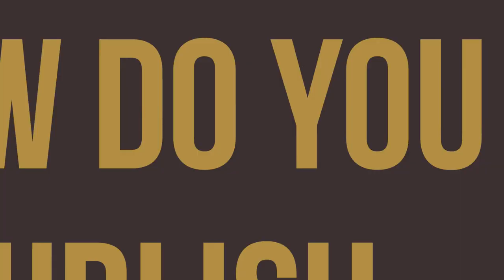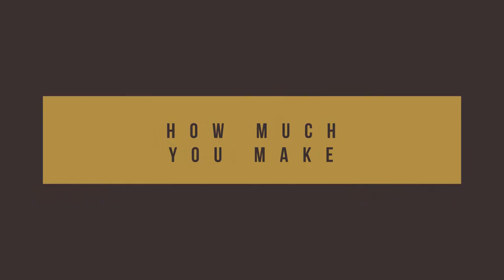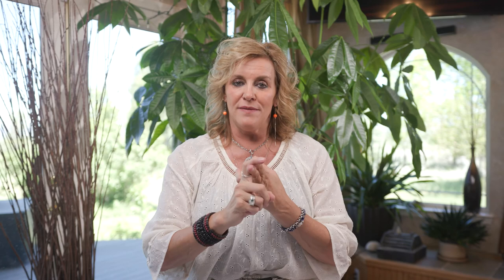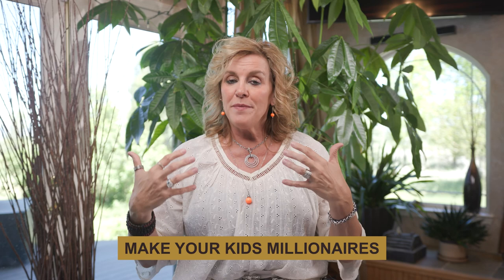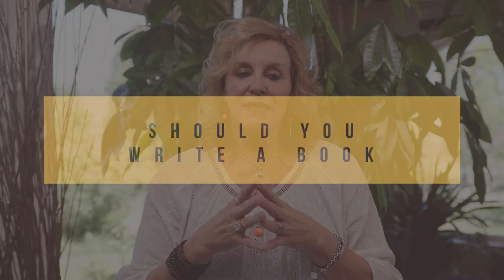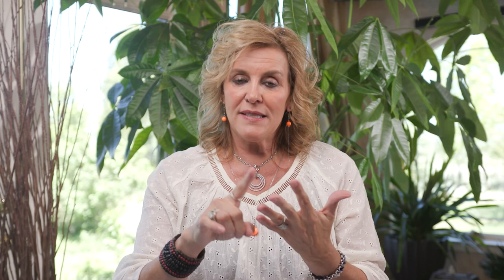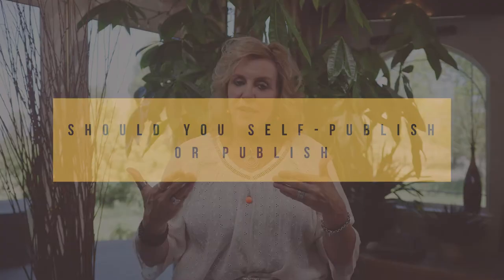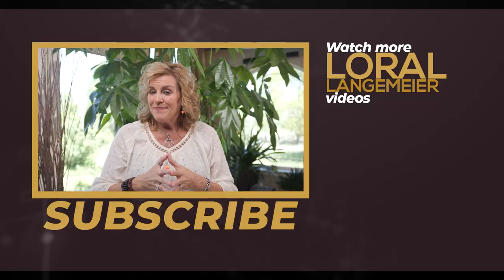How Do You Publish A Book On Amazon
As an author, you just want your book to be published and make available to the public. Amazon publishing can aid you with that and will help you make money from it. Do you want to know how? Watch this video, as I will talk about how you can publish a book on Amazon.

Got a question? Submit them and join me and my expert guests for weekly Q&As:

Loral Langemeier

00:00 Intro & Summary
00:55 How Much Can Best Sellers On Amazon Make
01:27 What Is The Real Money Can You Make
02:06 Can You Make Money On A Book Alone
03:28 What Should You Do When You Write A Book
04:17 What Can You Do If You Are Not Good In Typing And What Should You Do Instead
05:08 What Is The Truth About Writing And Writer’s Block
05:50 What Can You Do If You Are Not A Free Flow Thinker
06:06 What Do You Have To Get Once You Are Done Writing Your Book And Why
06:55 What Is The Part Of Book Writing That No One Talks About
07:15 What Makes Amazon Right For You
08:10 What Is A Tip You Can Take When You Hire An Editor
09:15 What Decision Should You Make Now
10:58 How Much Will The Publishing Cost
11:43 How Should You Publish Your Book
12:52 Where To Go If You Want To Work On This
13:14 How Should You Publish If You Are A Beginning Author

Let me show you how to customize & supercharge your Wealth Cycles with time tested wealth strategies that work!

Building wealth isn’t hard! Book a strategy call with me for a customized session designed to get you on the path to financial freedom:

Join my club and get a FREE 1-on-1 strategy session & attend my Millionaire Maker Meetup & Marketplace:

Single parents, learn how to become millionaires in 3-5 years while also making your kids millionaires:

About Loral Langemeier
Loral Langemeier is a money expert, sought-after speaker, entrepreneurial thought leader, and Five Time New York Times best-selling author who is on a relentless mission to change the conversation about money and empower people around the world to become millionaires.

Loral’s straight talk electrifies audiences and inspires powerful action from live stages and television programs ranging from CNN, CNBC, The Street TV, Fox News Channel, Fox Business Channel-America’s Nightly Scoreboard, The Dr. Phil Show and The View. She is a regular guest-host on The Circle in Australia and has been featured in articles in USA Today, The Wall Street Journal, The New York Times, Forbes Magazine and was the breakout star in the film The Secret.

Anything seen or heard here should not be viewed as an offer to buy or sell a security. Educational resources are provided for general information purposes only and should not be considered an individualized recommendation or advice. This is not an offering or the solicitation of an offer to purchase an interest in any investment vehicle. Any such offer or solicitation will only be made to qualified investors by means of an offering memorandum and only in those jurisdictions where permitted by law. The target returns set forth within all offerings may not be realized; actual results may differ materially from the stated goals. Prior to investing, investors must receive a prospectus, which contains important information regarding the investment objectives, risks, fees, and expenses of any funds and/or other investment opportunities.  Past performance is no guarantee of future results.  All investments involve risk, including the loss of principal invested.